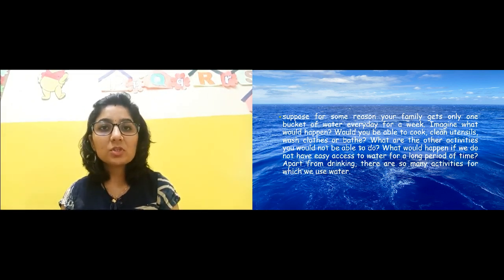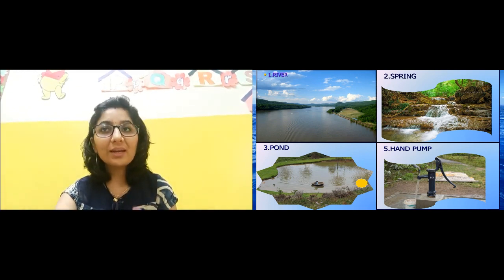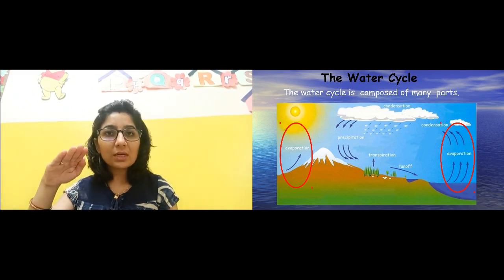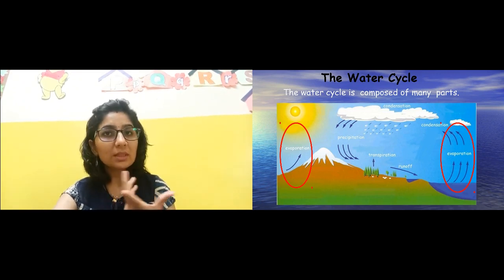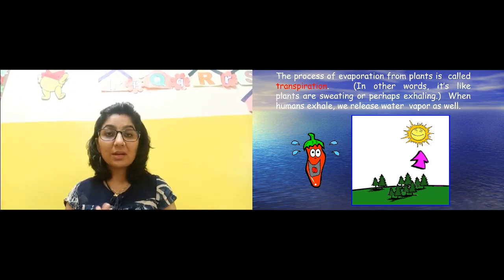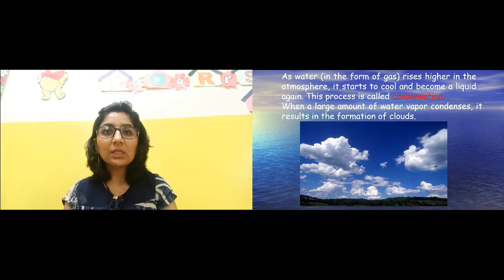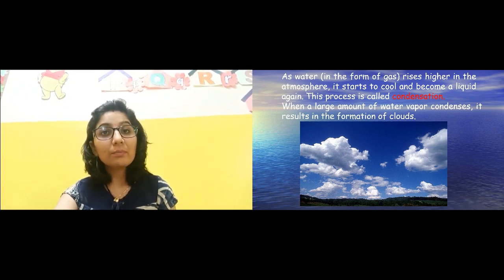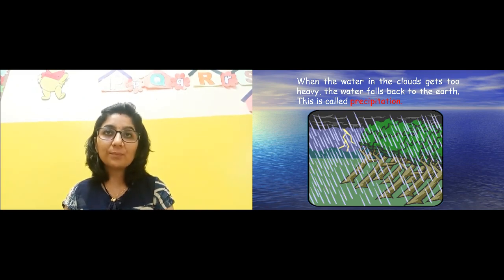CH 14 Water PART 1